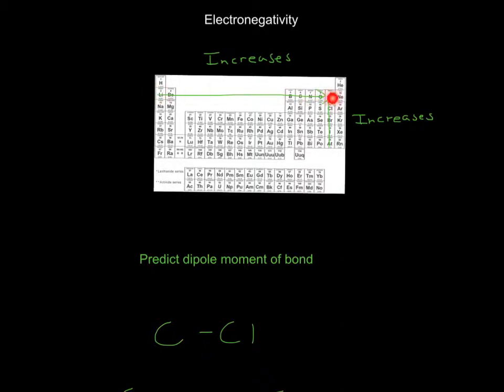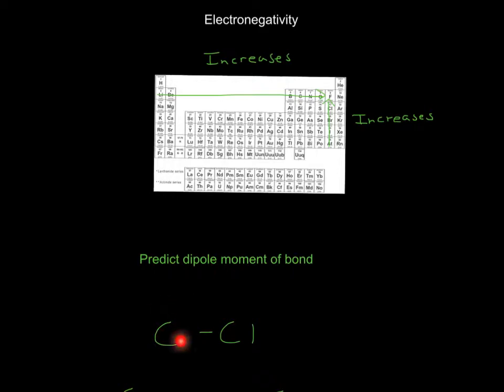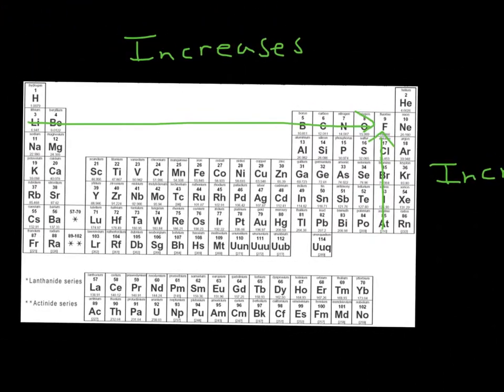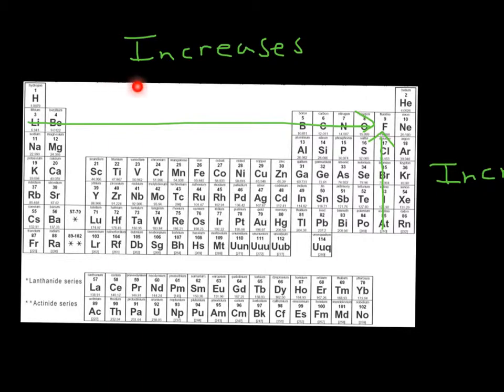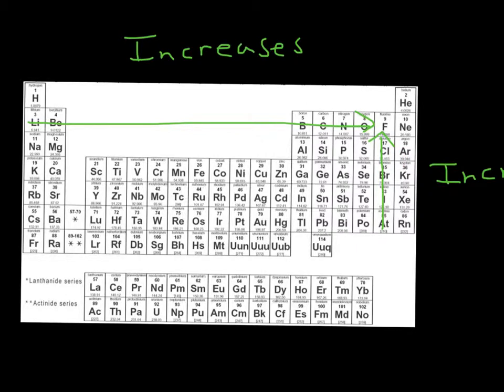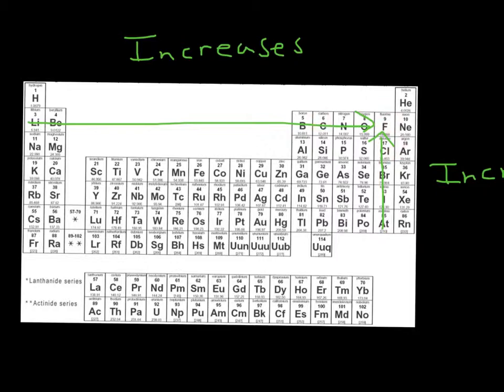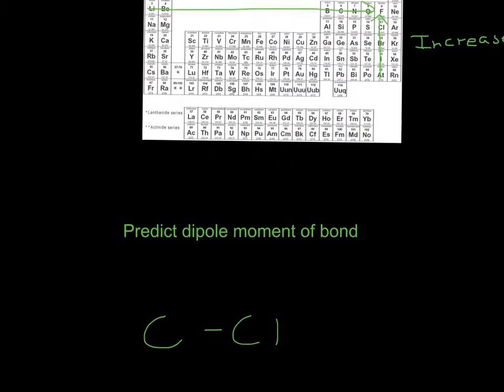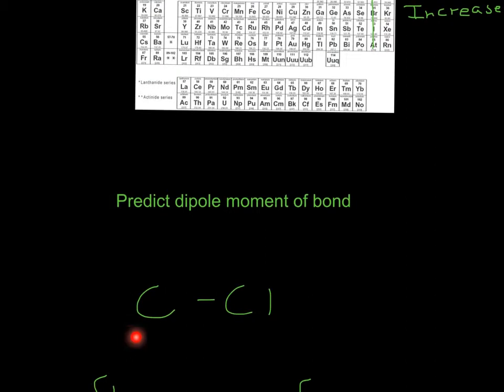Dipole moment of Carbon-Chlorine bond